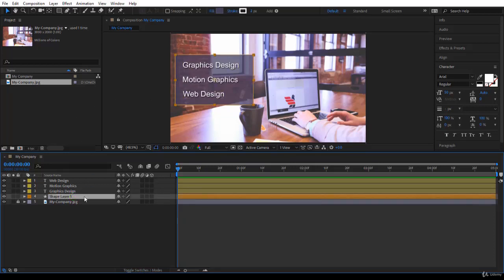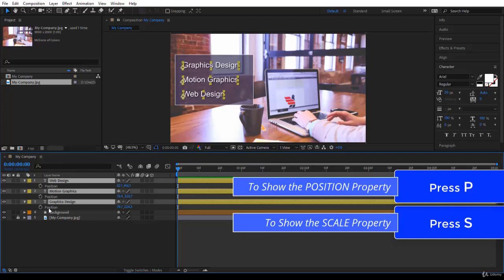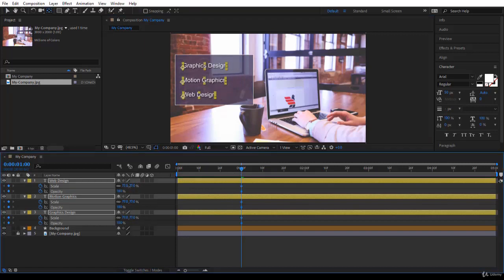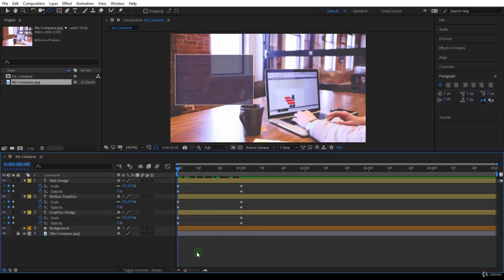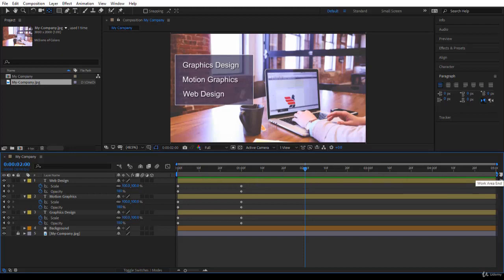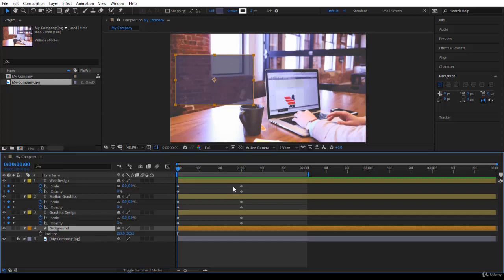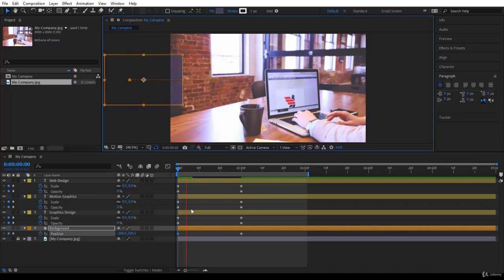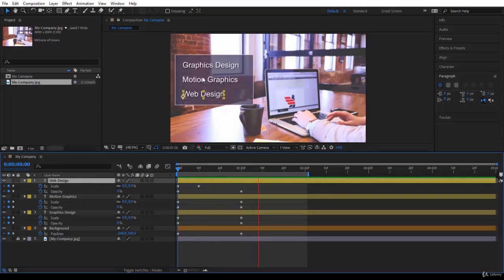7 First Project Animate the Layers